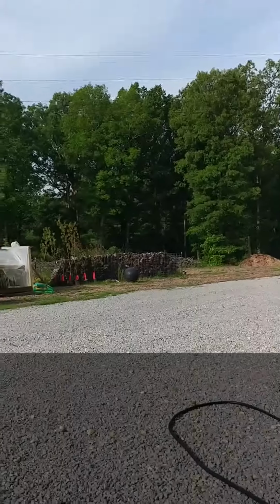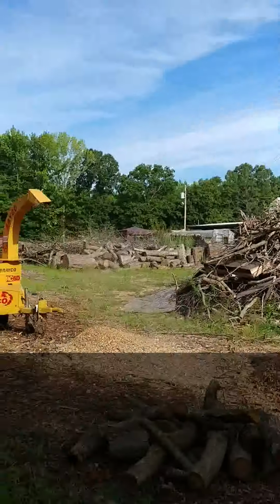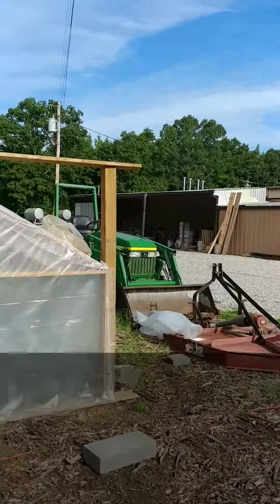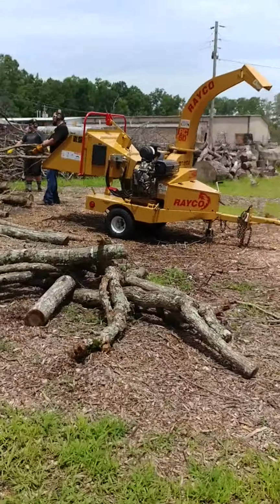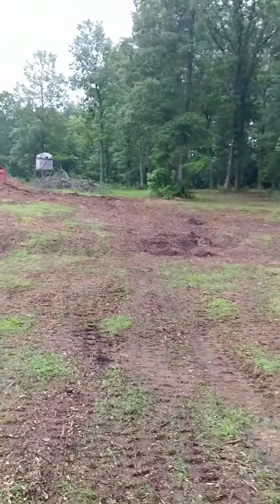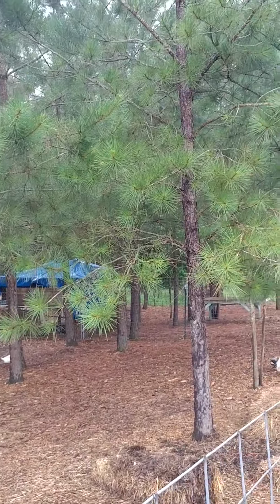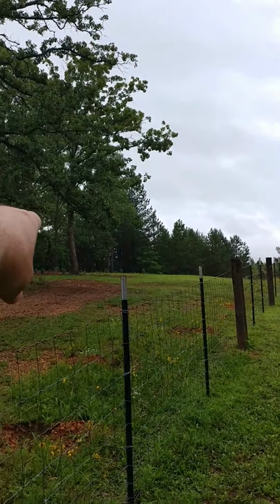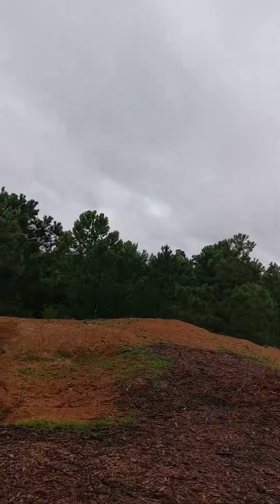outside at the SOE compound